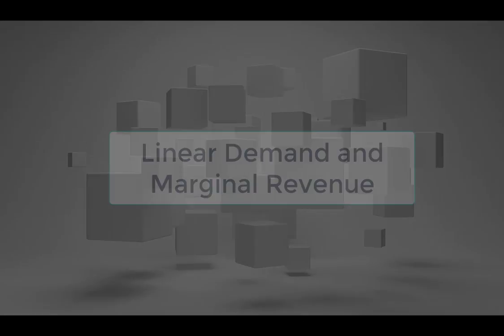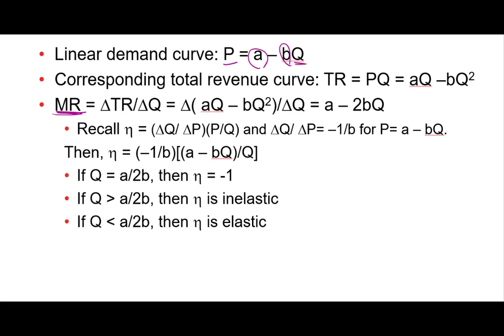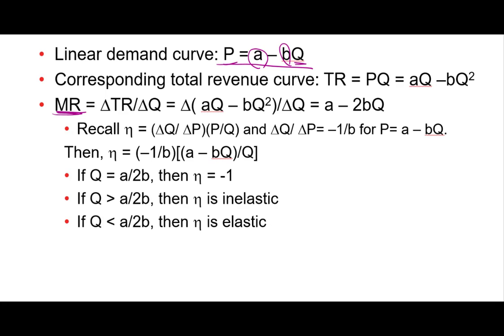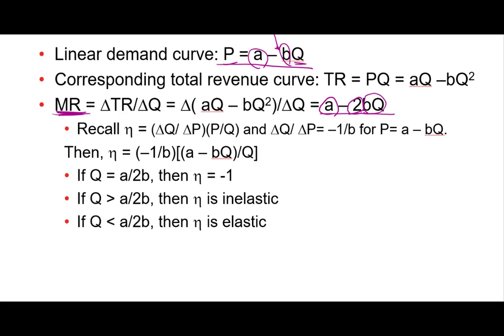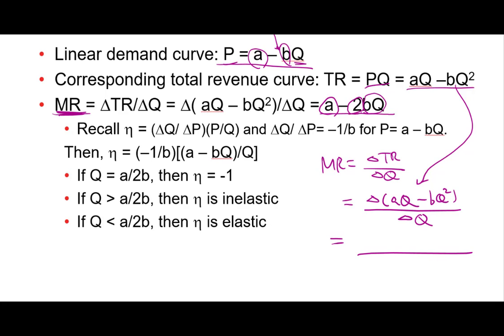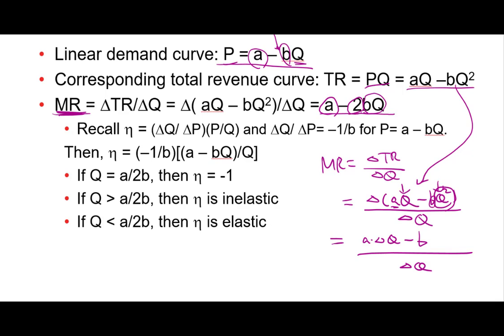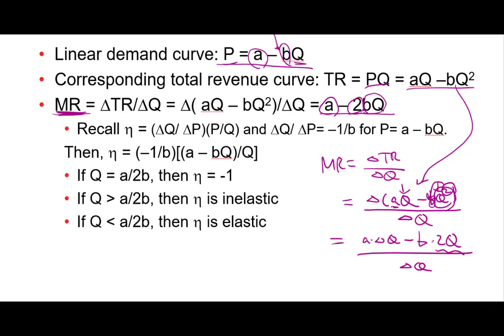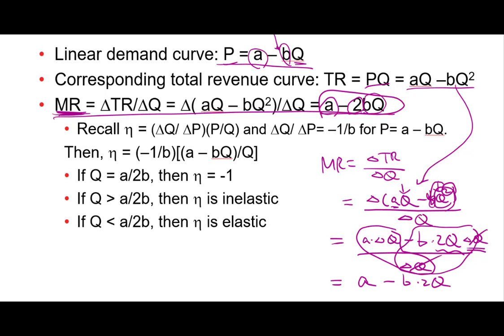Managerial Economics: Linear Demand and Marginal Revenue 1